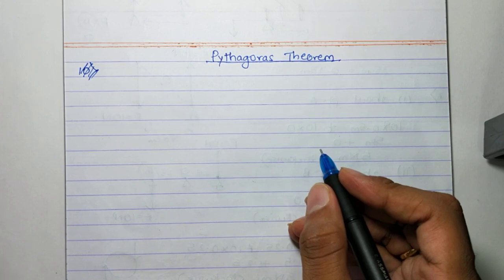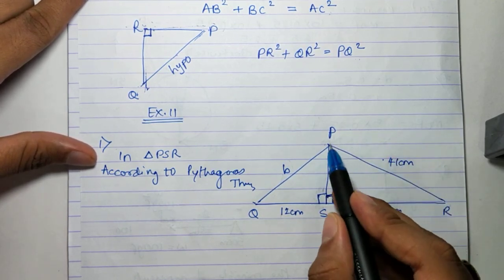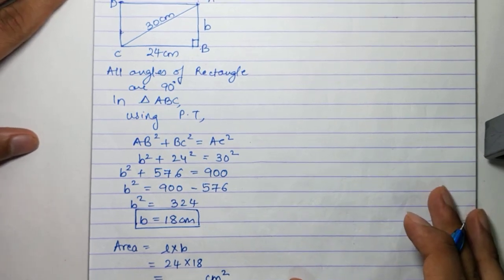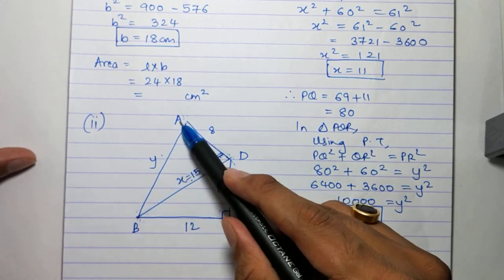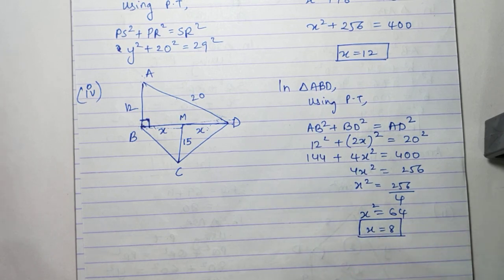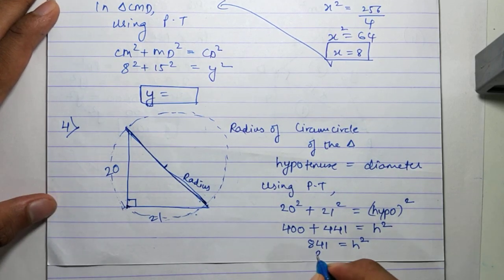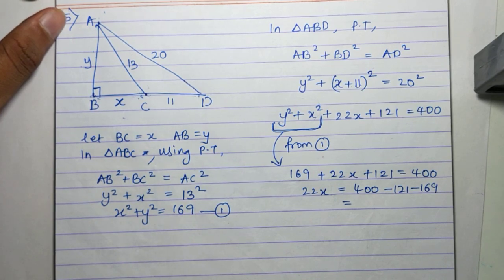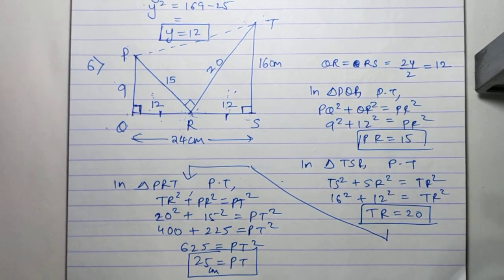Class 9- Frank Pythagoras Part 1